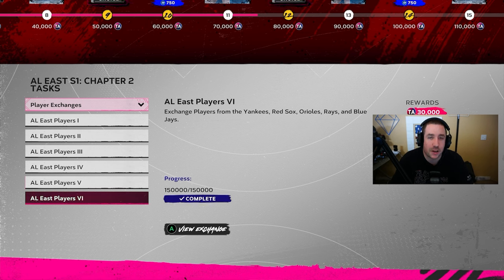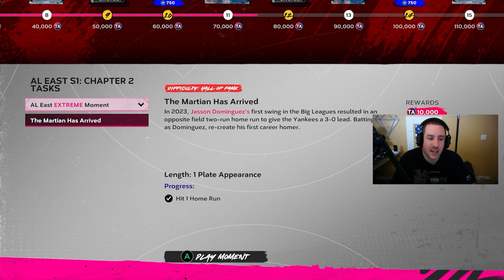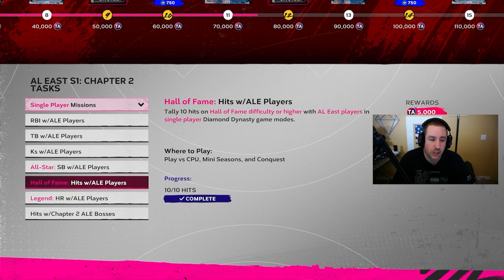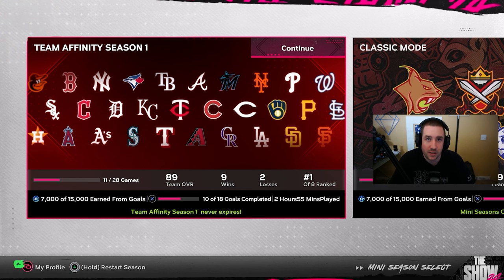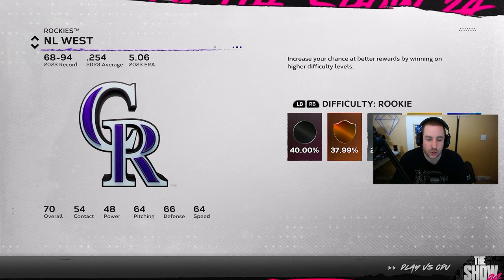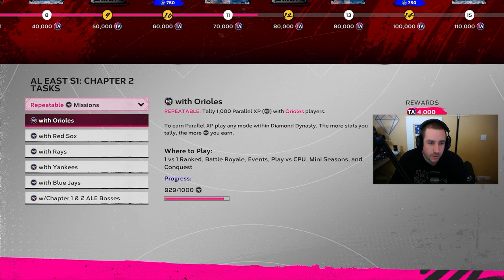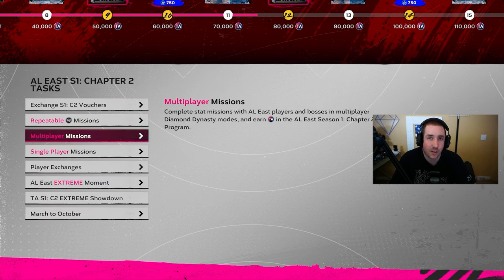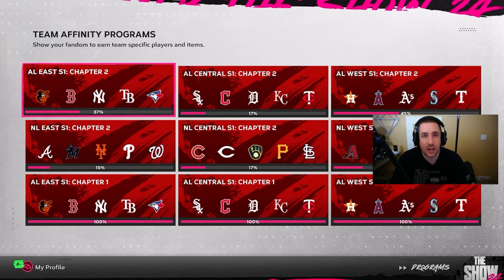Best Team Affinity 2 Methods in MLB the Show 24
The best Team Affinity 2 Methods in MLB the Show 24. Whether you are new to the game, or a good player, these tips will help you complete Team Affinity 2 must faster in MLB the Show 24

Other Links